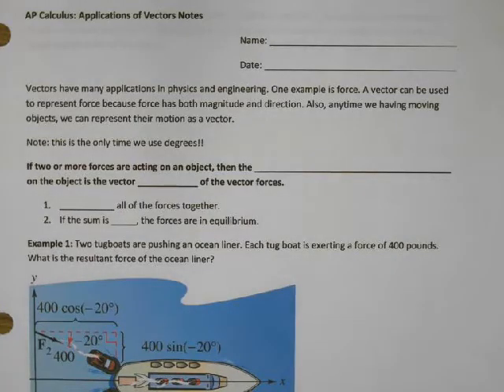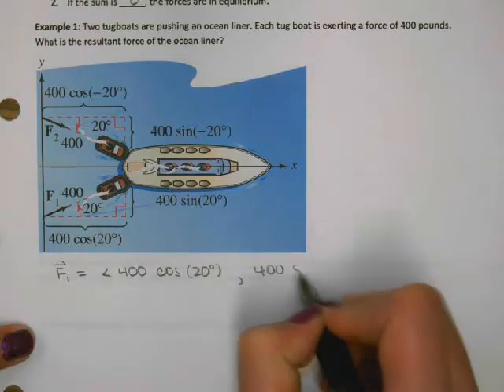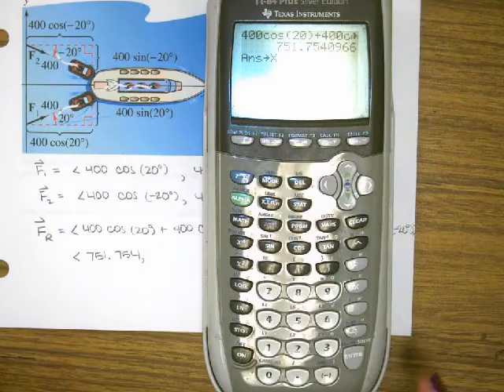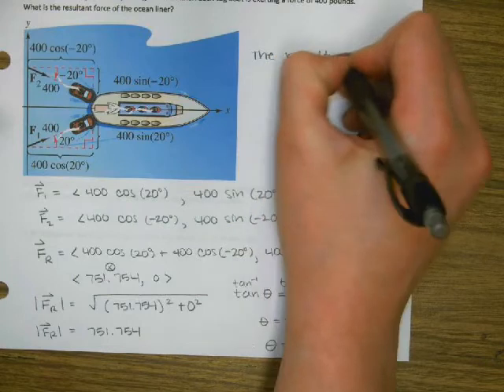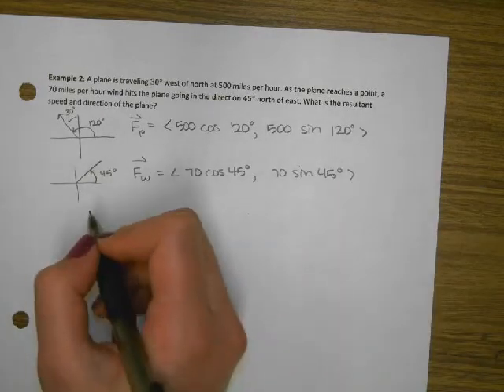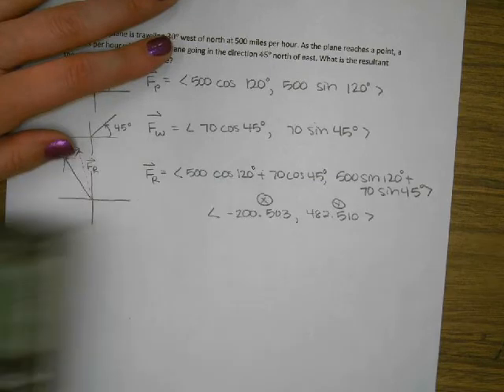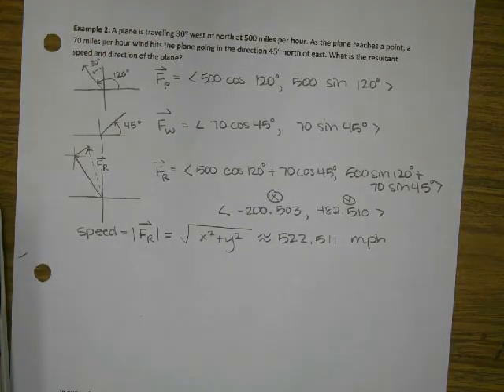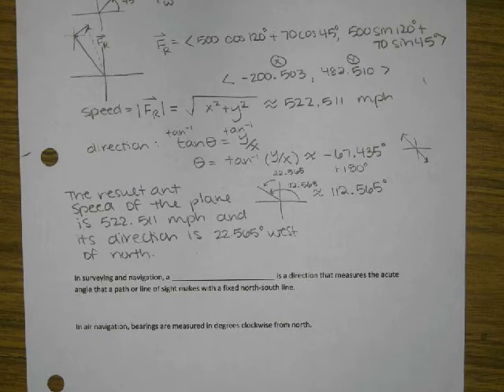Applications of Vectors